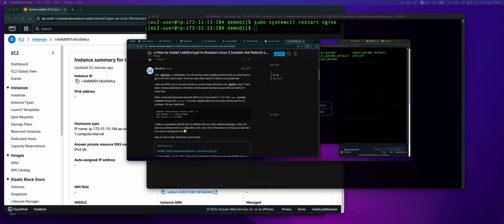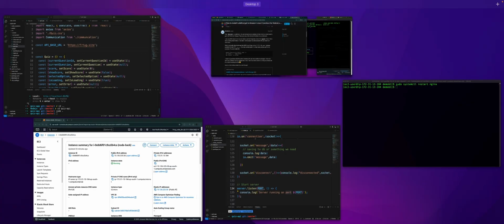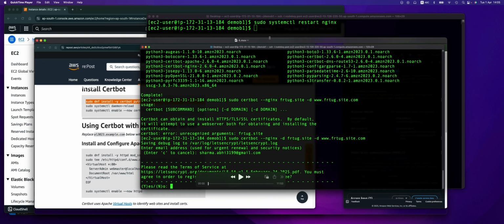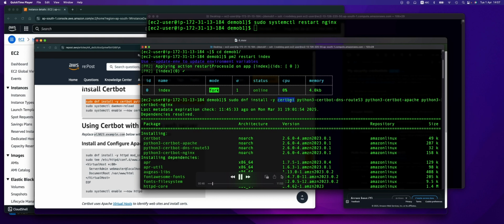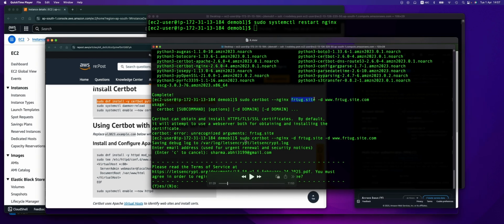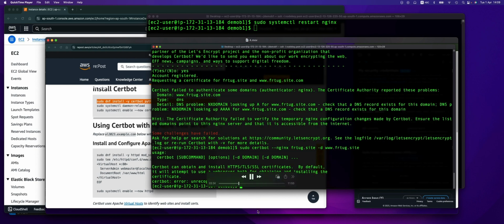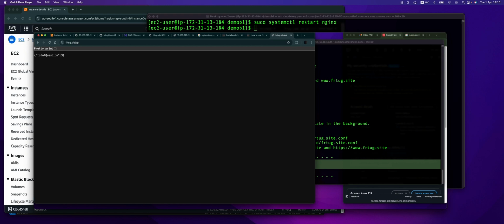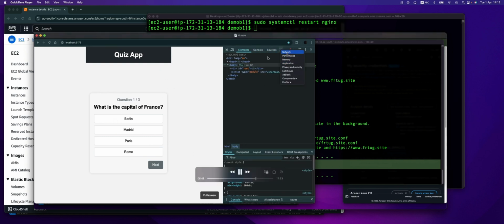Add SSL to Nodejs with Nginx with port proxy